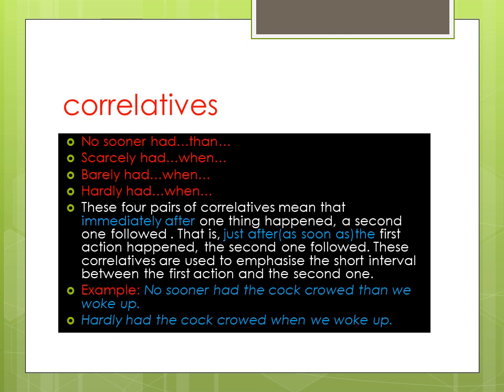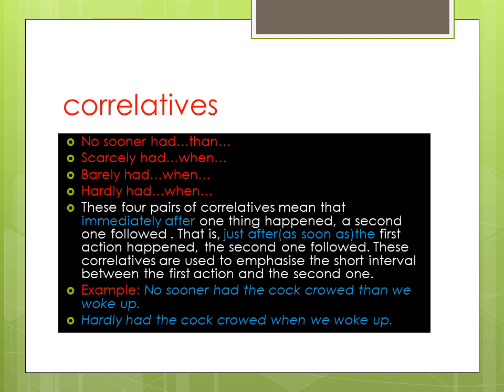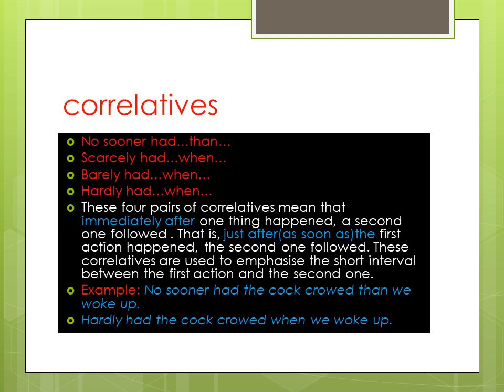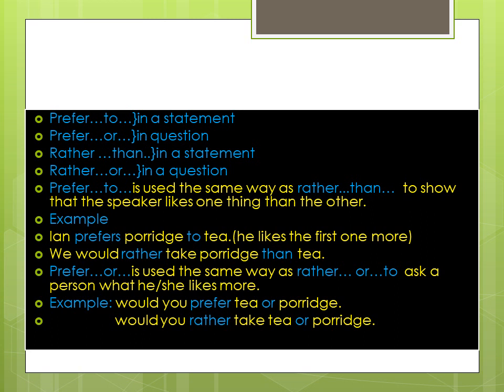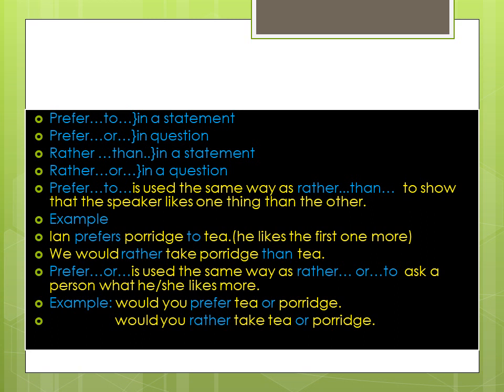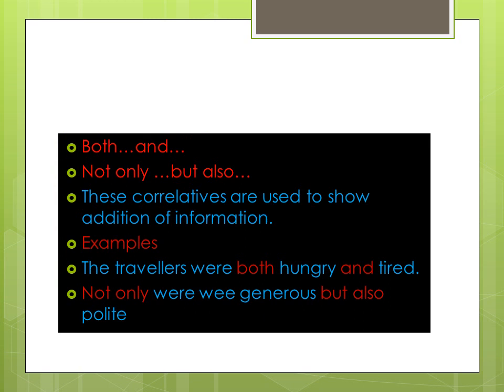English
Correlatives lesson 2